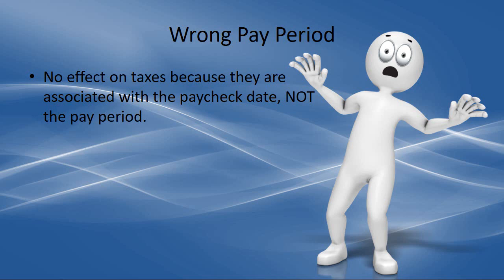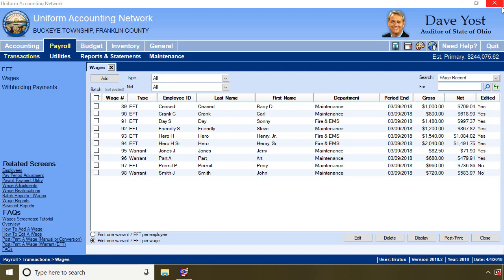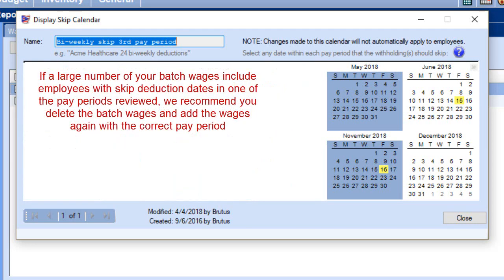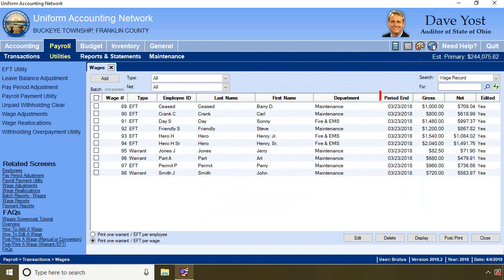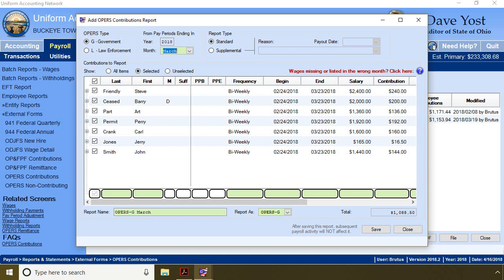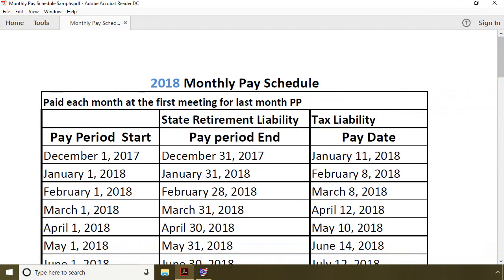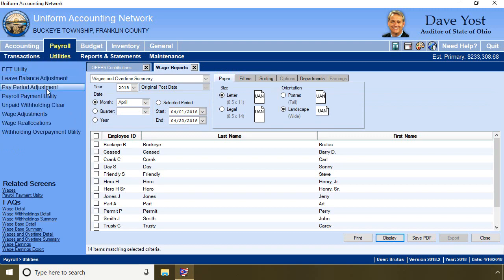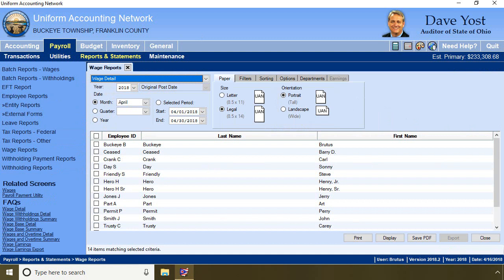Correct the Pay Period of a Batch or Posted Wage